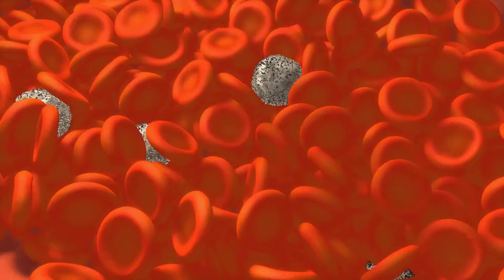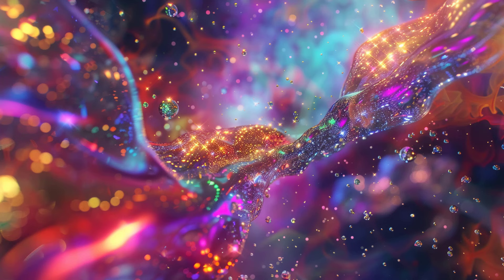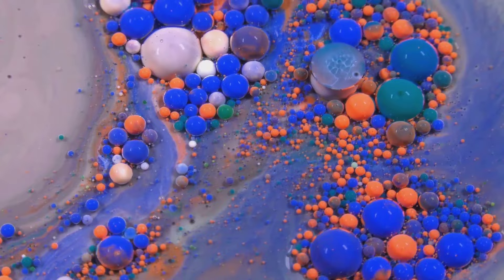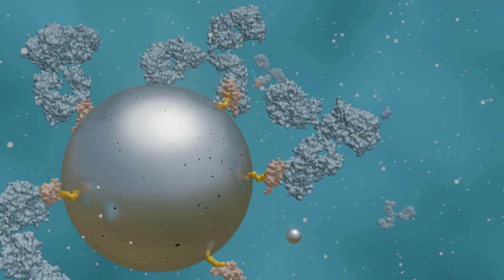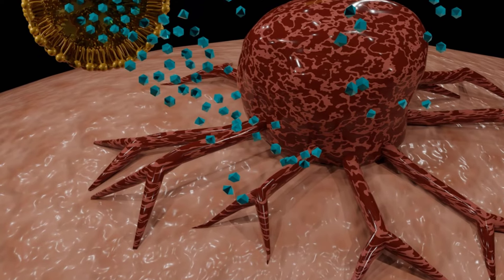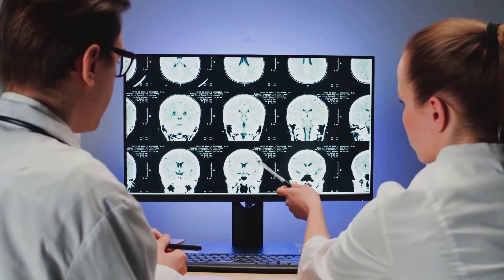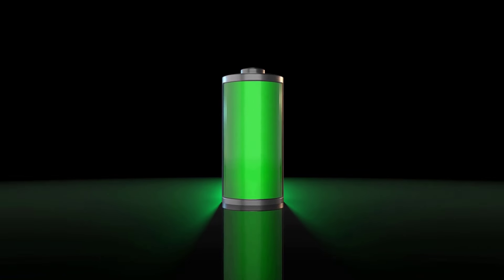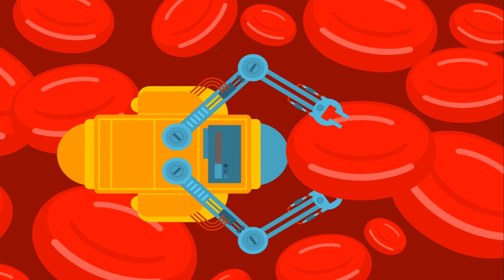Multifunctional Nanoparticles: A Game-Changer in Science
Discover the untapped potential of multifunctional nanoparticles in the field of nanotechnology and health. These tiny particles have endless uses and could revolutionize the way we approach healthcare. Learn more in this engaging video! This video introduces intricate and revolutionary world of nanoparticles, highlighting their various types, quantum properties, interactions with biological systems, and wide-ranging applications in medicine, environment, and technology.

Takeaways
🌌 Quantum Properties: Nanoparticles exhibit unique behaviors due to quantum mechanics, such as quantum dots changing colors based on size.

🌡️ Physical Properties: Their size and shape significantly affect their melting points and reactivity.

🧬 Biological Interactions: Nanoparticles can be absorbed by cells, showing potential for targeted drug delivery but also posing toxicity challenges.

💊 Medical Applications: They are revolutionizing drug delivery, diagnostic imaging, and therapies like photothermal and photodynamic treatments.

🌍 Environmental Impact: Nanoparticles offer solutions for pollution control, water treatment, and environmental monitoring.

📈 Energy Solutions: They are key in enhancing energy storage, conversion efficiency, and solar panel technology.

🚀 Future Prospects: The development of nanorobots and smart nanomaterials promises groundbreaking advances across various fields.

🔬 Diverse Types: Including metallic, ceramic, polymeric, and lipid-based nanoparticles.

🎯 Targeted Applications: Their high surface area and unique properties enable precise applications in catalysis, drug delivery, and more.

🤖 Innovation and Challenges: While offering incredible potential, the synthesis, scalability, and safety of nanoparticles present ongoing challenges.

Summary
Introduction to nanoparticles and their significance.
Explanation of different types of nanoparticles and their unique properties.
Insight into the quantum properties of nanoparticles, including the quantum size effect and superparamagnetism.
Discussion on the physical properties of nanoparticles, focusing on melting points, surface area, and diffusion rates.
Overview of nanoparticles' interactions with biological systems and their potential toxicological impacts.
Examination of nanoparticles in medicine, including drug delivery systems and diagnostic imaging.
Exploration of nanoparticles' role in environmental applications, such as pollution control and energy conversion.
Forecasting the future of nanoparticles, emphasizing nanorobots and smart nanomaterials.
Addressing the challenges in nanoparticle synthesis, scalability, and safety.
Encouraging continued curiosity and exploration in the field of nanoparticles.

Contents:
0:00 - Introduction: The Fascinating World of Nanoparticles
0:45 - Quantum Properties: Unveiling the Magic of Nanoscale
1:30 - Physical Phenomena: How Size Influences Properties
2:15 - Nanoparticles and Biology: A Delicate Interaction
3:00 - Medical Breakthroughs: Targeted Drug Delivery and Beyond
3:45 - Environmental Stewardship: Nanoparticles to the Rescue
4:30 - Advancements in Energy: Boosting Efficiency with Nanotechnology
5:15 - The Horizon of Innovation: Nanorobots and Smart Materials
6:00 - Ethical and Safety Challenges in Nanotechnology
6:45 - Real-World Applications: Nanoparticles Making a Difference
7:30 - The Quantum Effect: Delving Deeper into Nanoparticle Behavior
8:15 - Pioneering Healthcare Solutions with Nanotechnology
9:00 - Cleaning Up Our Act: Environmental Applications of Nanoparticles
9:45 - Powering the Future: The Role of Nanoparticles in Energy
10:30 - The Interdisciplinary Nexus: Nanotechnology's Broader Implications
11:15 - Addressing the Challenges: Safety, Ethics, and Beyond
12:00 - Success Stories: Nanotechnology in Action
12:45 - Community and Societal Benefits of Nanotechnology
13:30 - Overcoming Obstacles: The Path Forward for Nanotechnology
14:15 - Global Efforts and Collaborations: Addressing Humanity's Challenges
15:00 - Conclusion: The Boundless Potential of Nanotechnology

Nanoparticles and quantum properties
Quantum dots color change
Nanoparticle physical properties
Nanoparticle interactions with biological systems
Targeted drug delivery systems
Diagnostic imaging with nanoparticles
Photothermal and photodynamic therapies
Pollution control using nanoparticles
Water treatment and nanoparticle catalysis
Environmental monitoring with nanosensors
Energy conversion and storage solutions
Solar energy enhancements with nanoparticles
Nanorobots in medicine
Smart nanomaterials applications
Challenges in nanoparticle synthesis
Safety of nanoparticles in human health
Nanoparticle scalability and commercial viability